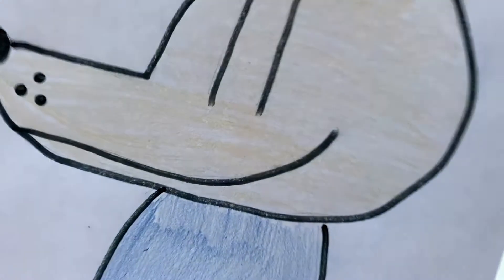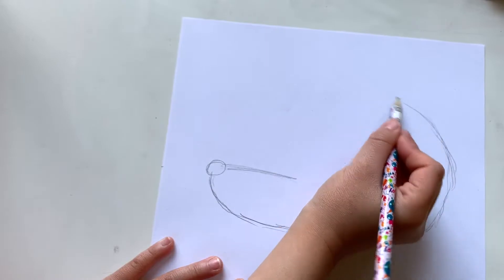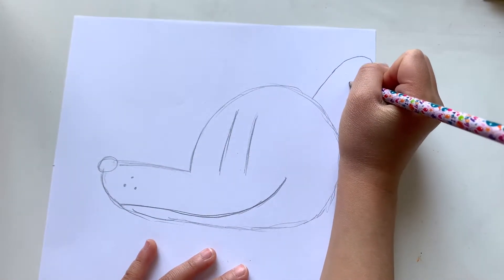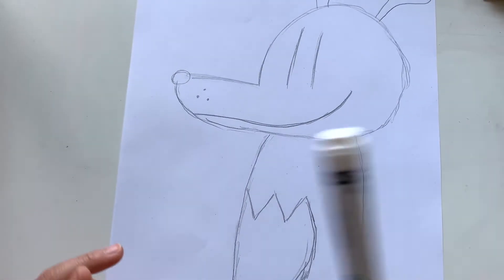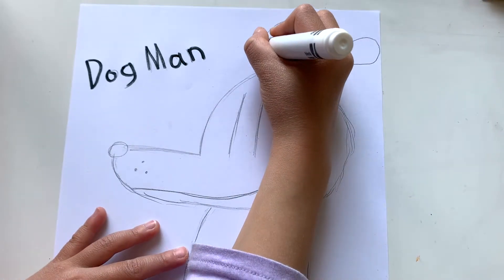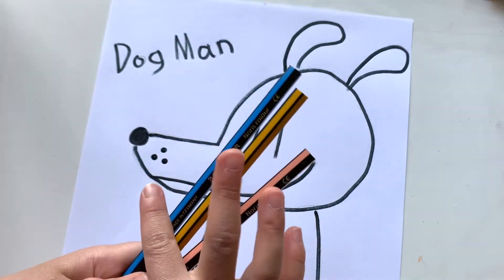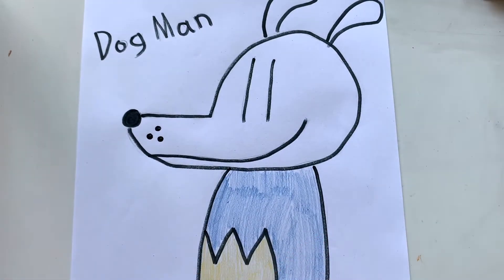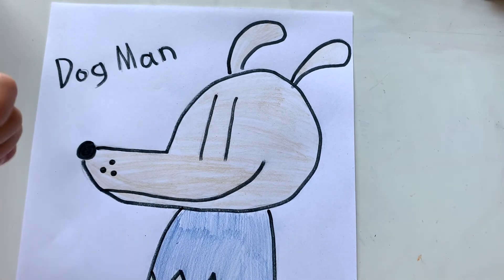Draw with me “dog man” 🐶step by step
Draw a dog man with me step by step
cute

Learn how to draw with me for all ages.

If you like this video, please do not forget to click the like button.❤️